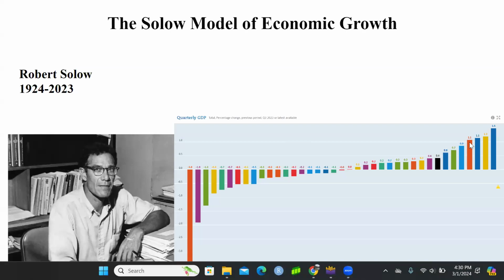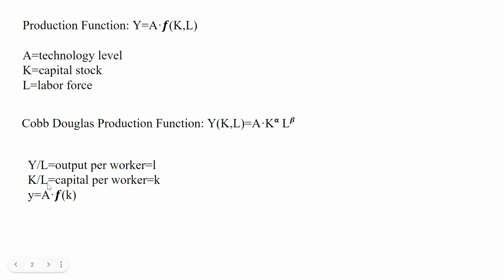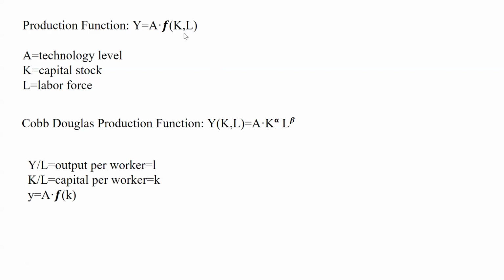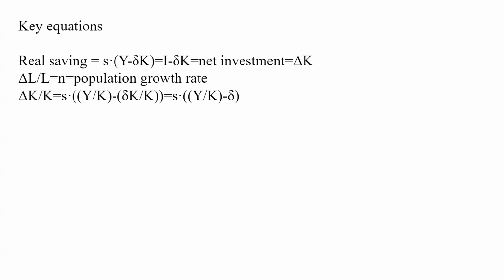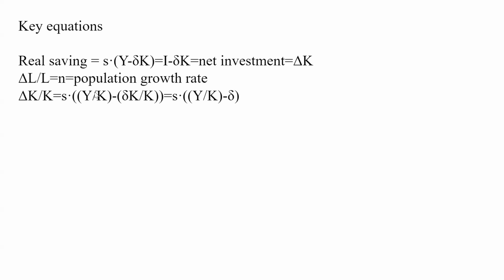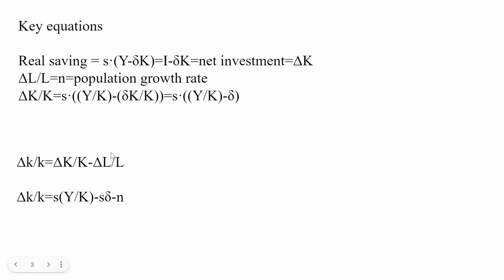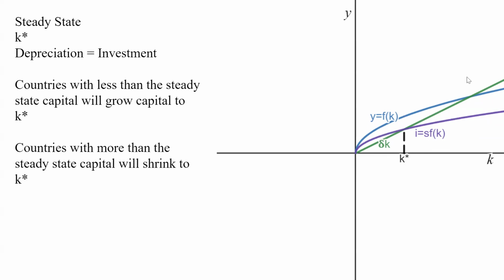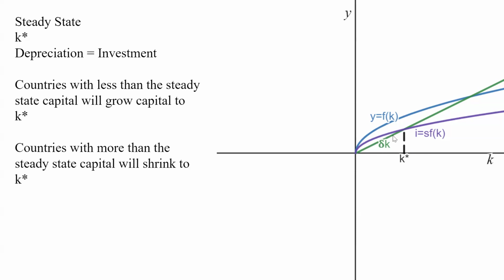Intermediate Macroeconomics Solow Model